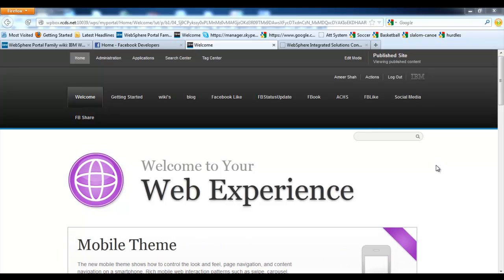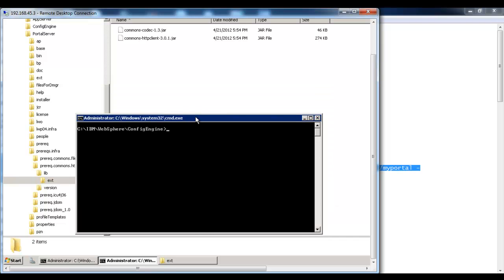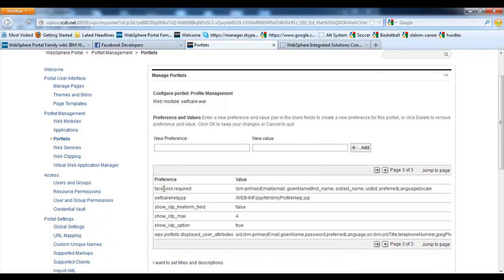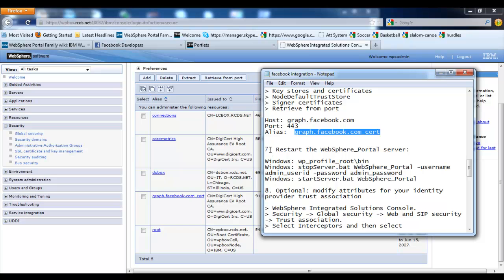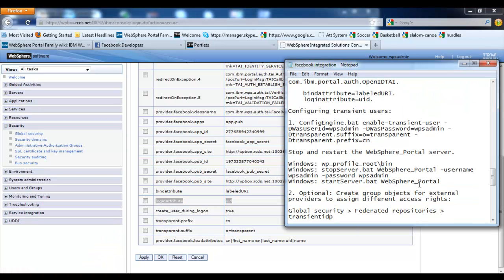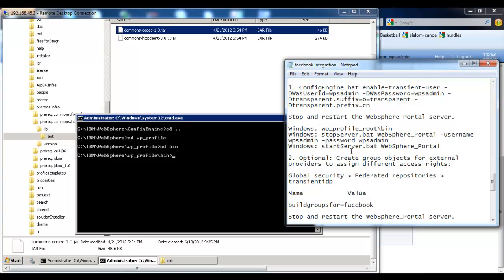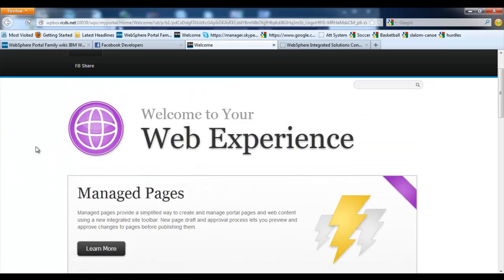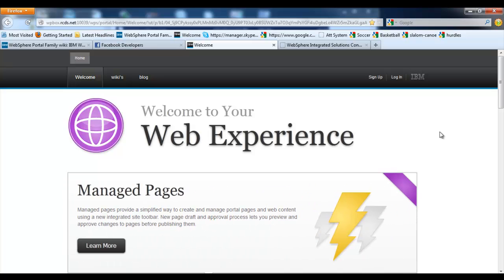Facebook Integration with Websphere Portal 8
Learn how Facebook Integrate with WebSphere Portal 8